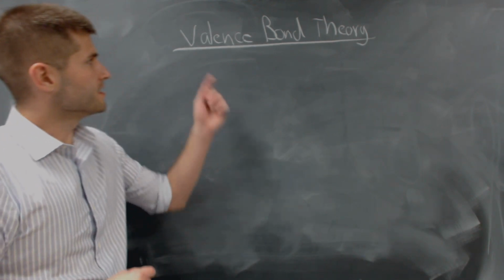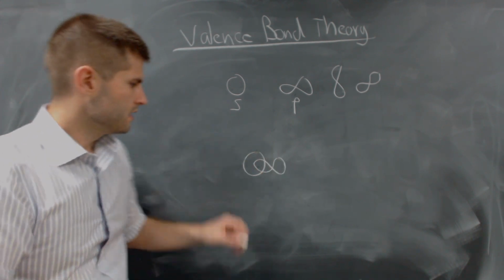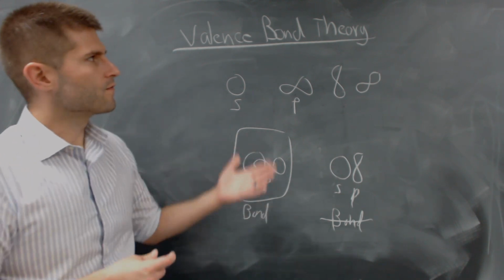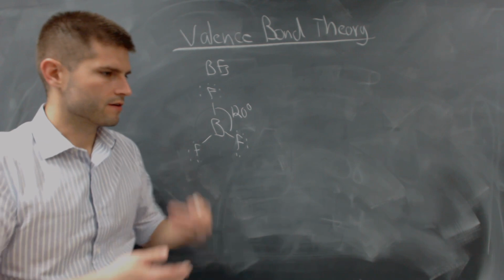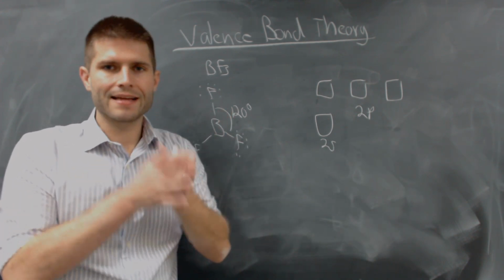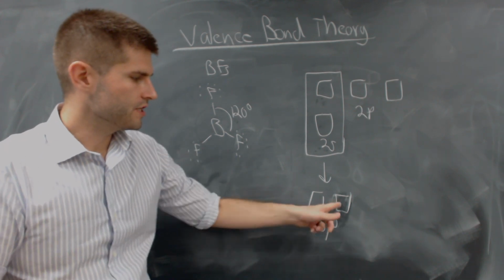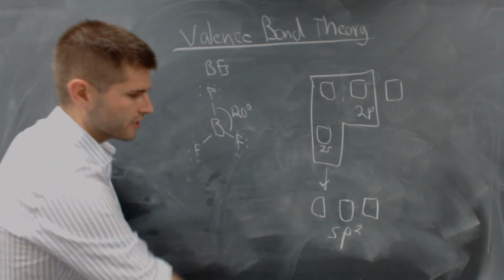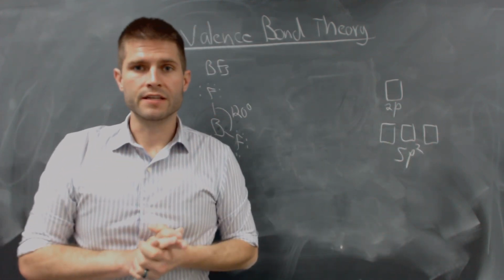54 Valence Bond 67676